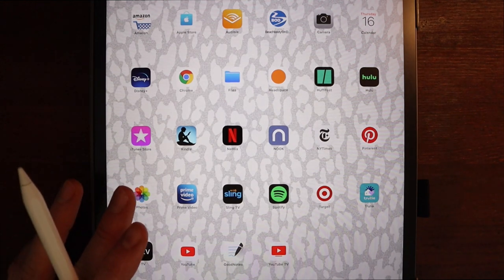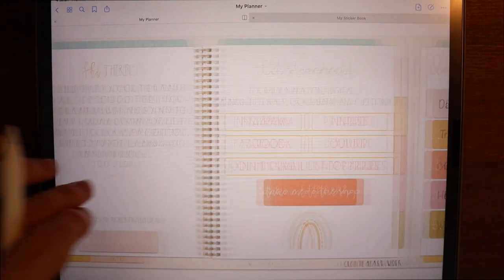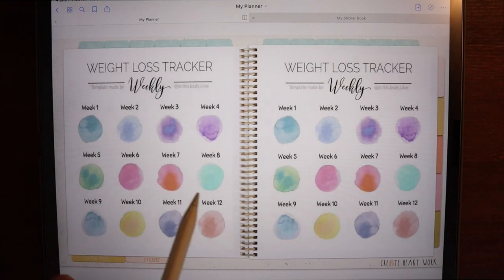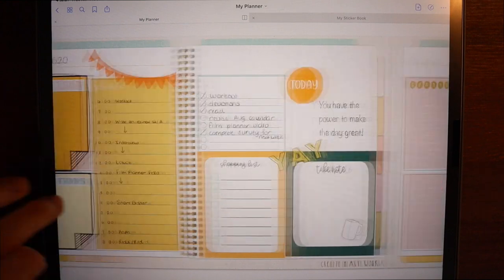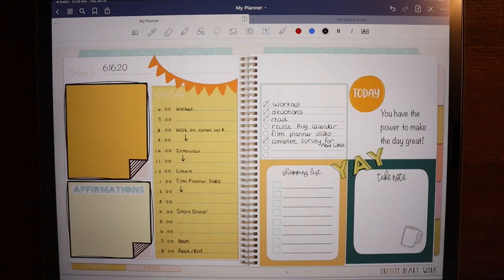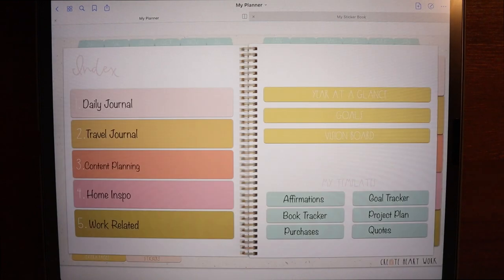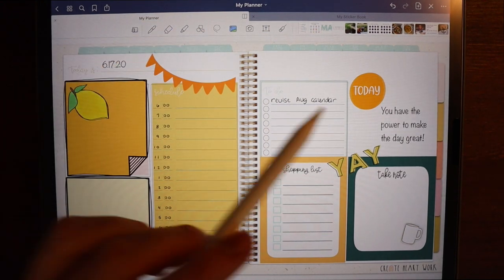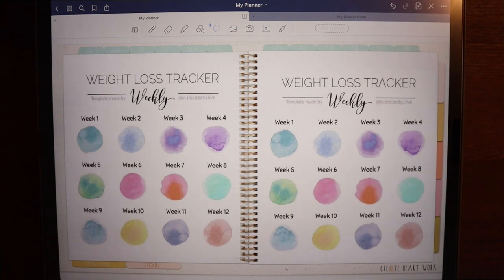Digital Planning for Beginners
Resources to Read
• "How to Be Antiracist"
• “The Case for Reparations,” by Ta-Nehisi Coates for The Atlantic
• 77 Black Owned Businesses to Support from NY Mag
• “How to Make this Moment the Turning Point for Real Change” by Barack Obama

Podcasts to Listen To:
These can all be found on Apple or Spotify
• NPR: Code Switch
• The Nod
• Still Processing
• Scene on Radio

• Just Mercy, a film based on civil rights lawyer Bryan Stevenson’s work on death row in Alabama
• When They See Us, a Netflix miniseries from Ava DuVernay about the Central Park Five
• 13th, a Netflix documentary exposing racial inequality within the criminal justice system